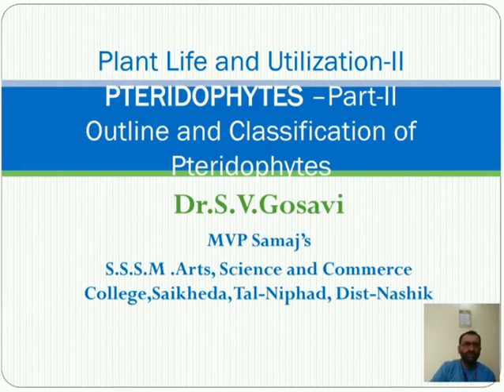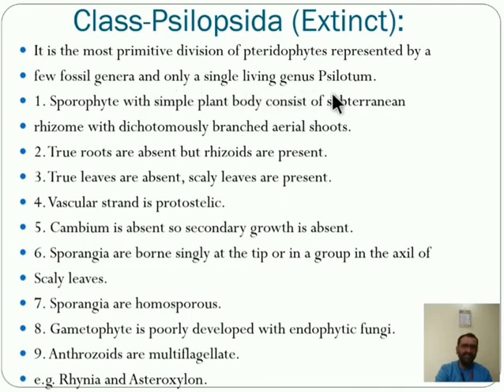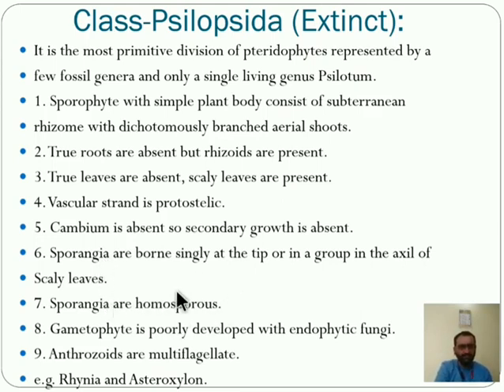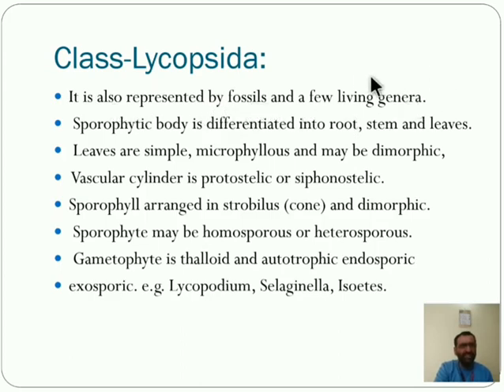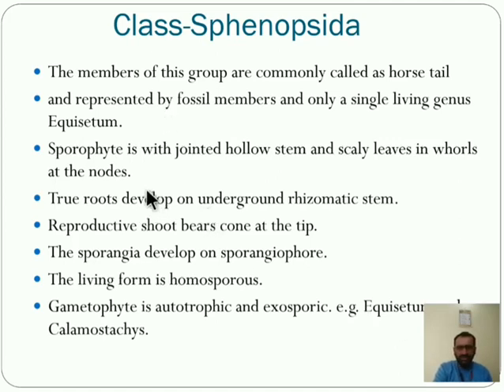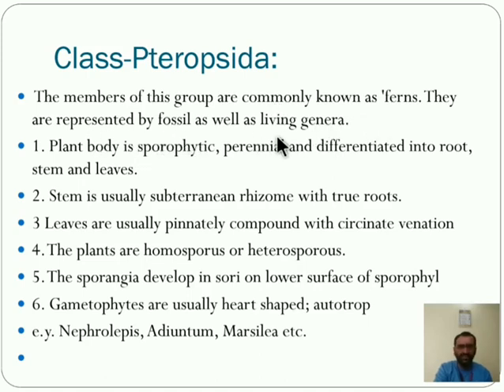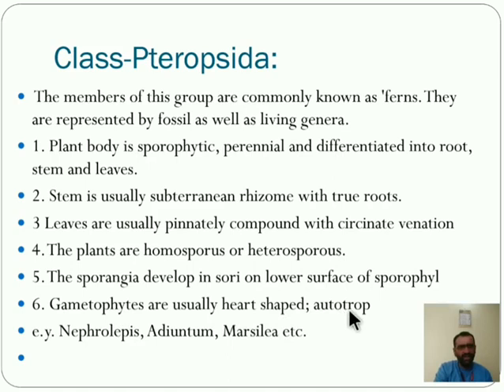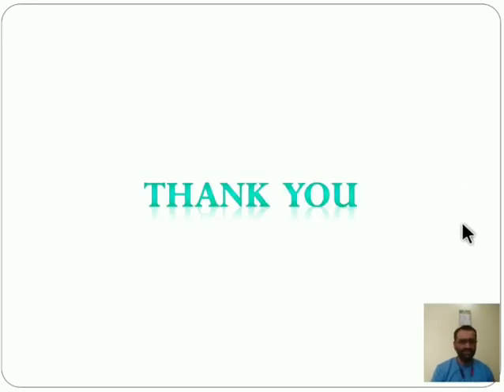PTERIDOPHYTES PART -II F. Y. B. Sc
Outline and Classification of Pteridophytes